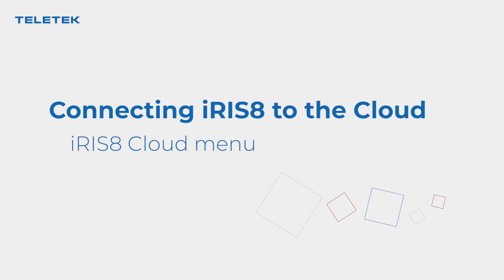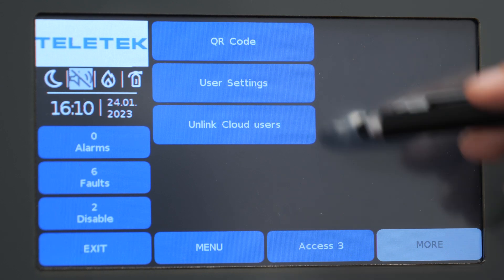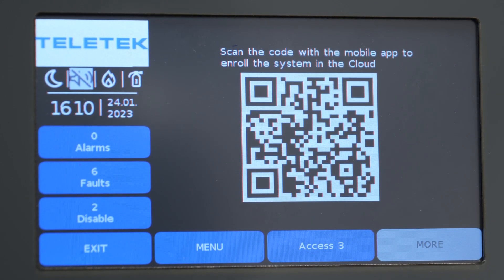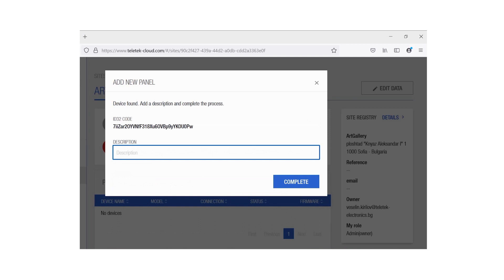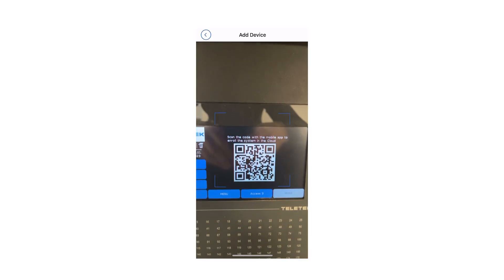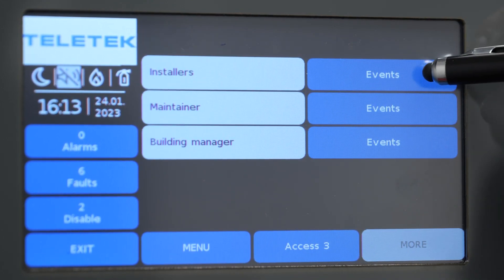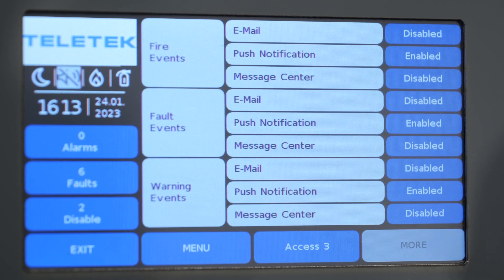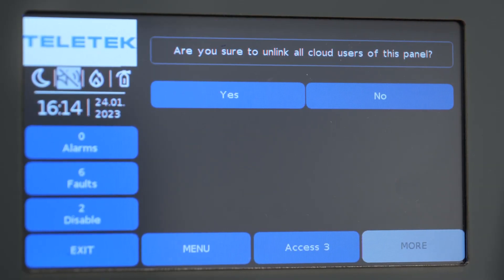Connecting iRIS8 panel to the Cloud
In today’s video we are showing how to add an iRIS8 panel to our Teletek Cloud

Chapters:

0:00 Intro
0:18 iRIS8 Cloud menu
1:16 How to enable push notifications
1:44 Unlink Cloud users